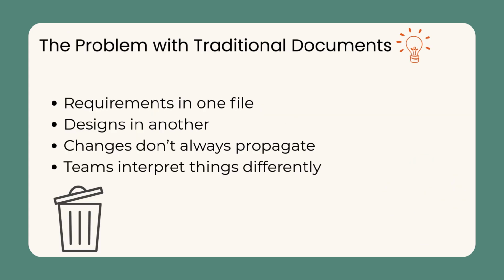What Is MBSE? Explained for Absolute Beginners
▶️ Watch the follow-on video: MBSE vs Traditional Systems Engineering: What Actually Changed?

This video explains Model-Based Systems Engineering (MBSE) in plain language for absolute beginners.

It is intended for professionals, students, and organizations who are new to MBSE, digital engineering, or configuration management and want a clear, high-level understanding without jargon.

Topics covered include:
• Why MBSE exists
• How MBSE differs from traditional document-based systems engineering
• What a “model” means in MBSE
• How MBSE and configuration management support traceability and change control

This content is for general educational purposes only and does not represent any employer, customer, or government organization.